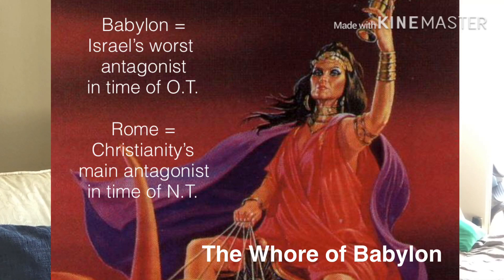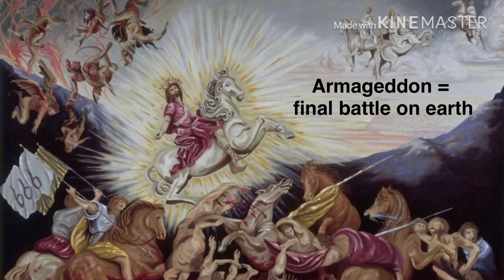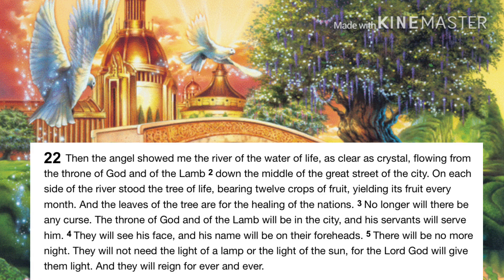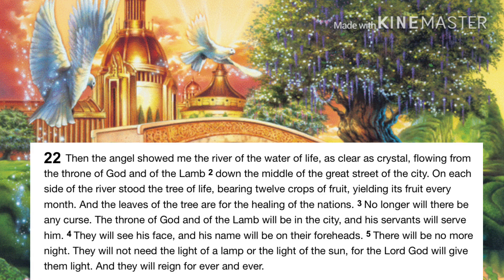Apocalypse!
Recap of the Book of Revelation